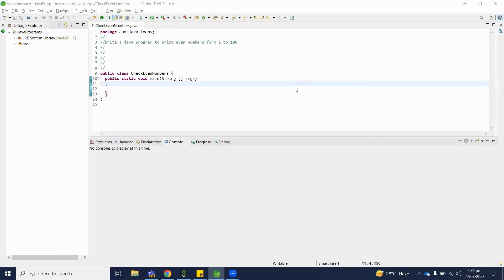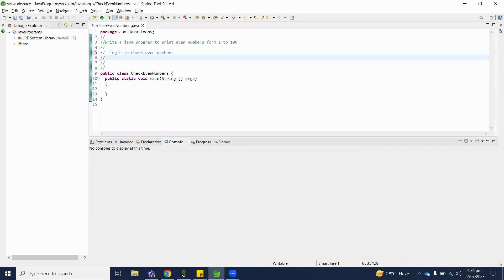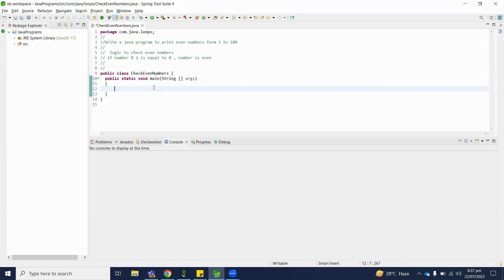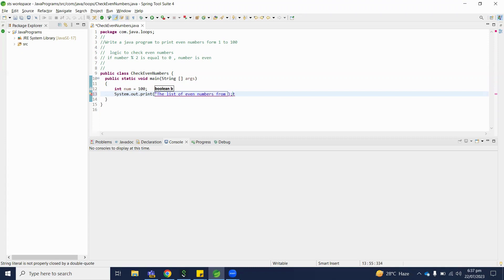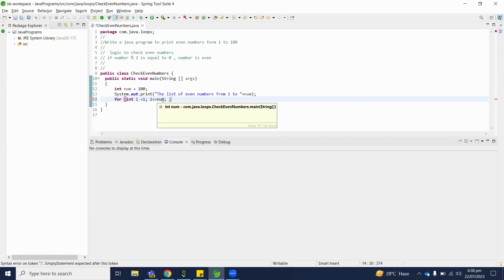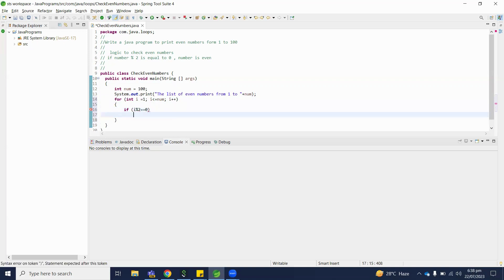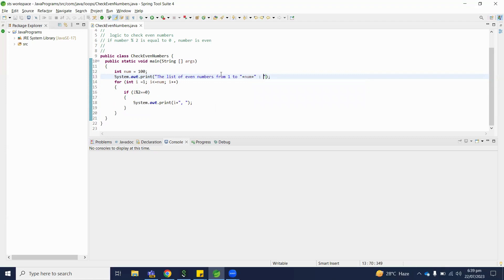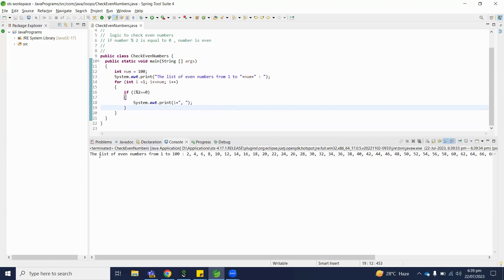Java Program to Print Even Numbers From 1 to 100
Java Program to Print Even Numbers From 1 to 10
Java Program To Print Even Number
Even Number
Even Number in Java
Check Even Number in Java
java program to print even numbers between 1 and 100
java program to print even numbers from 1 to n
java program to print even numbers from 1 to 20
print even numbers between 1 to 100
java program to print odd number in given range
java program to print even numbers
find odd number between 1 to 100 in java
program to print even numbers from 1 to n or 1 to 100